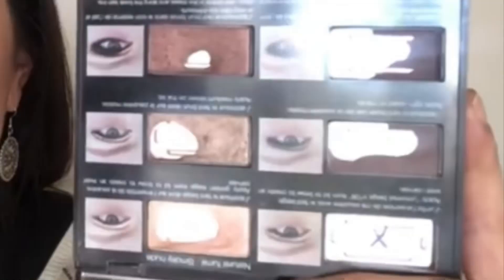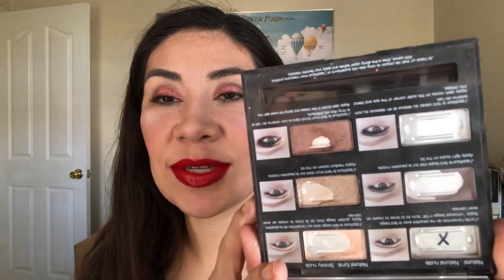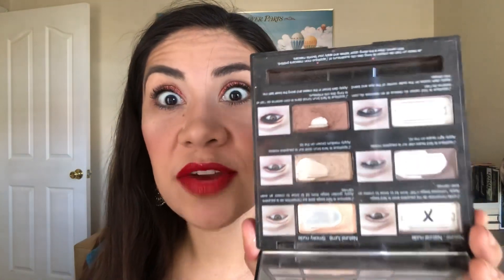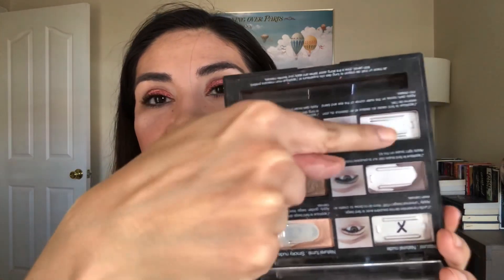Pan That Palette Update 4! | 2022